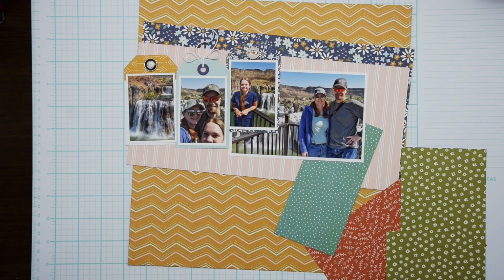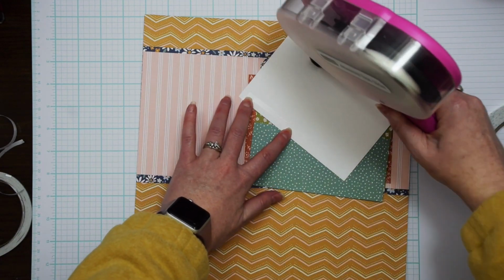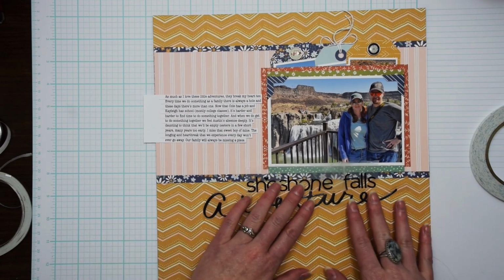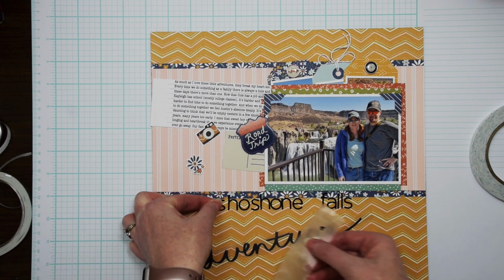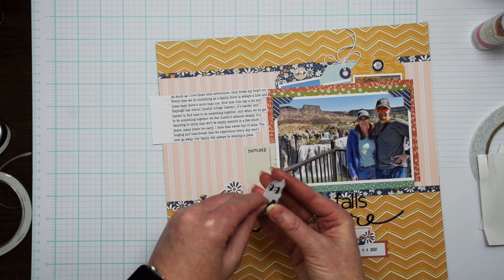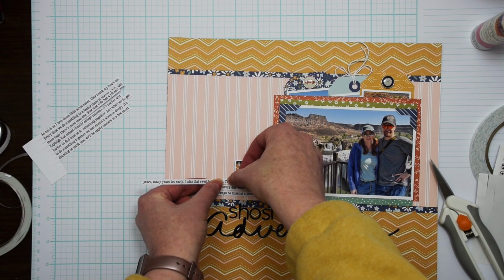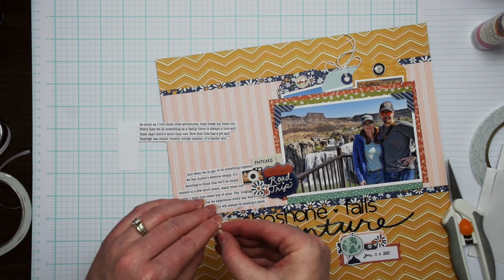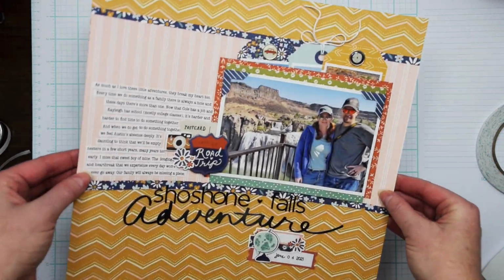Interactive Scrapbook Process Video | Travel | Simple Stories | Safe Travels | Becki Adams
Printing Photos:
Canon MX922 Printer
8 ½ x 11 matte photo paper
4x6 matte photo paper

Frequently used products and tools:
Tim Holtz Stitching Ruler
T-Square Ruler
White Crochet String
Sewing Machine
Fussy Cutting Scissors
Wax Paper
Tag Punch Board
Hole Reinforcer Punch